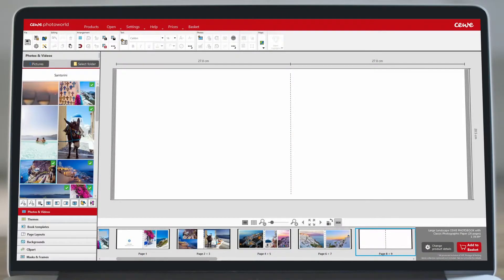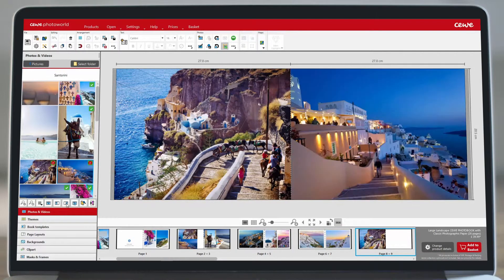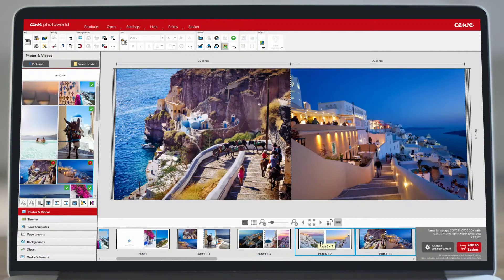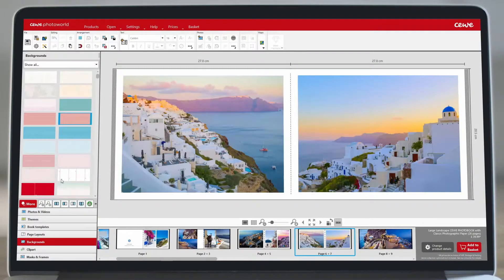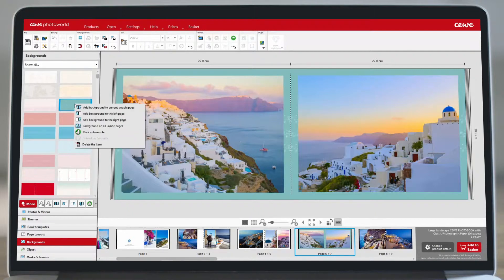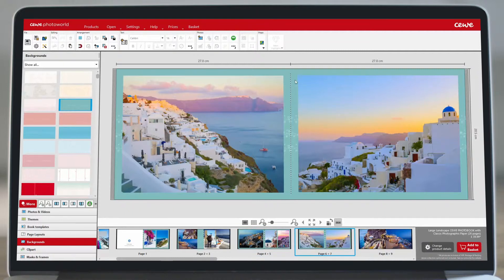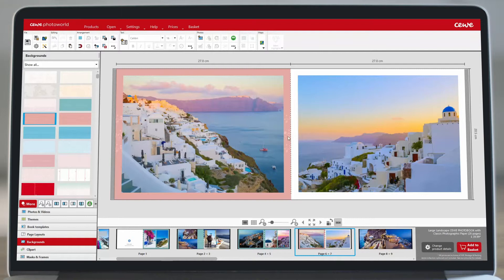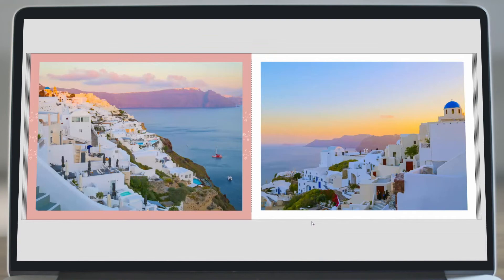How to Add a Background to Your CEWE PHOTOBOOK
Discover how to add backgrounds to your CEWE PHOTOBOOK. We'll show you how to choose a background design, download more designs and set photos as the page backgrounds.